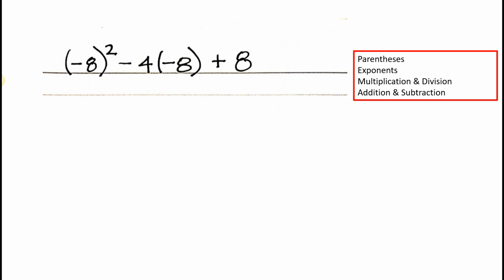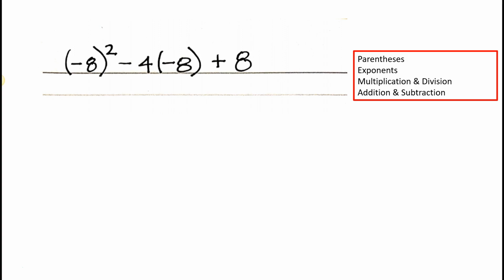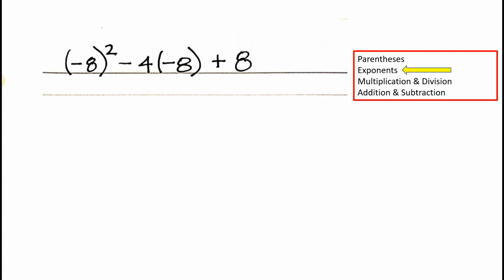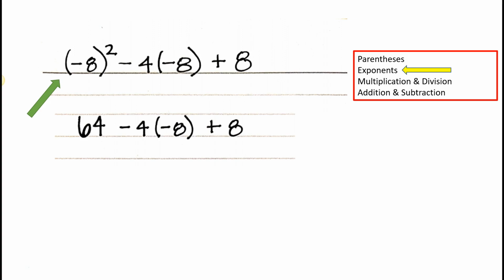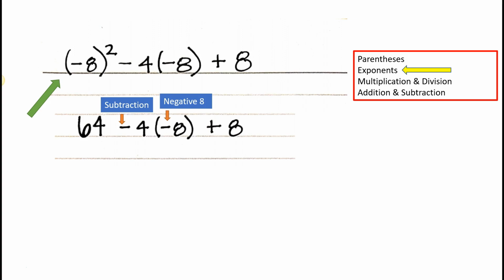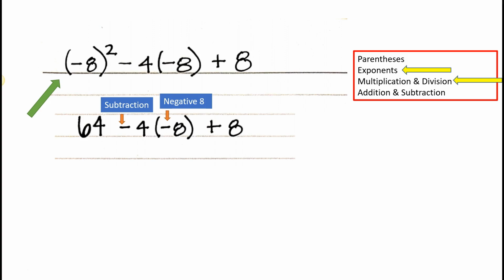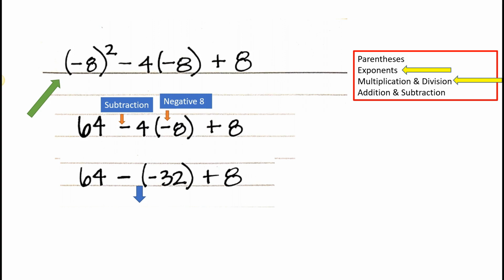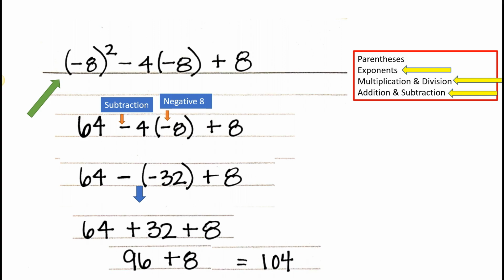Order of Operations with Exponents